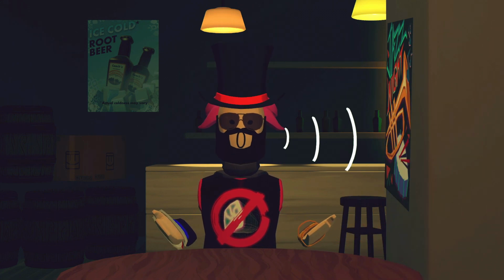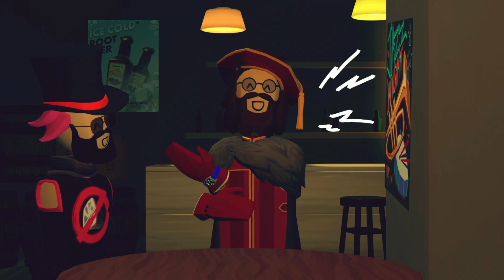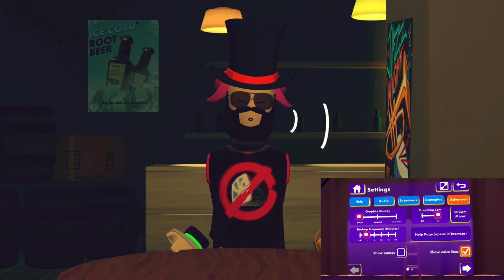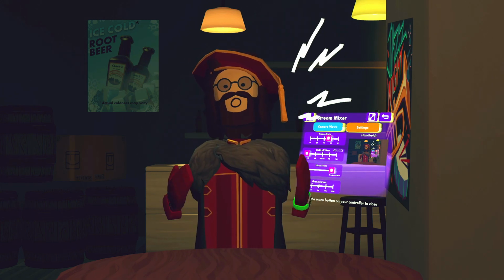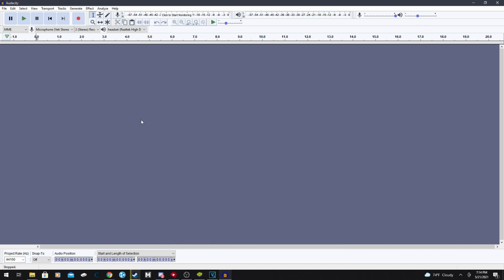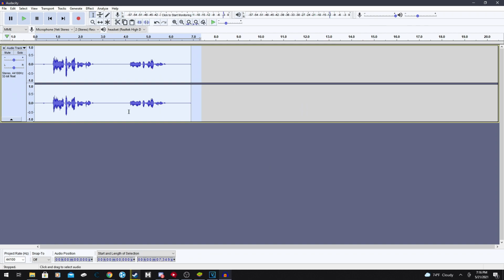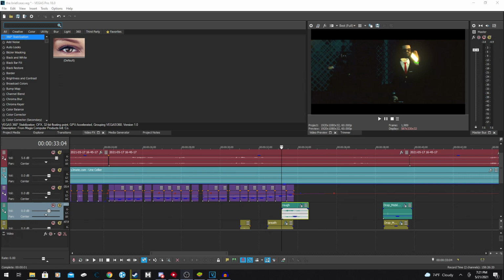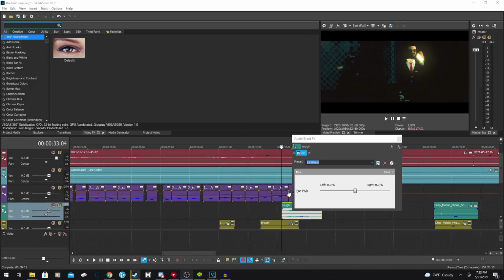How to be a Better Director Episode 4: Voices/Dialogue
In this episode you'll learn everything you need to know to make your voice lines stand out from the rest!

People in this video: @Growncanine99